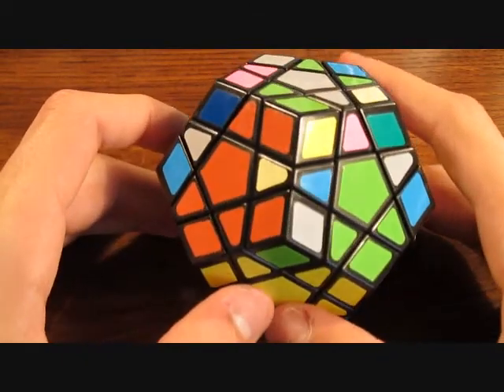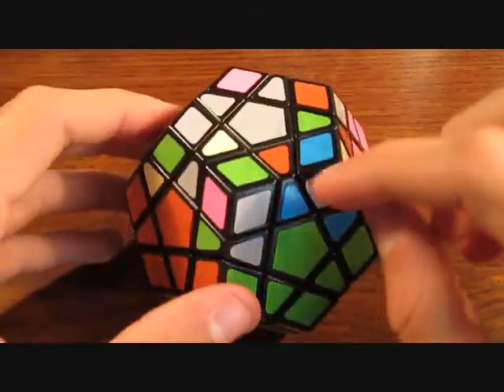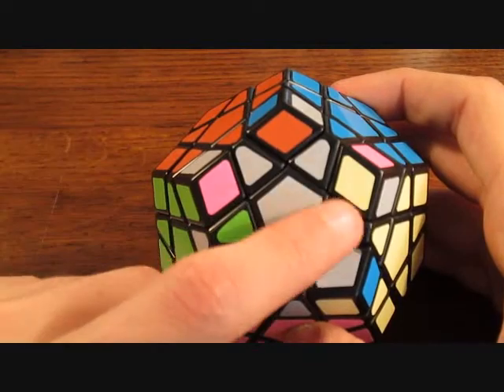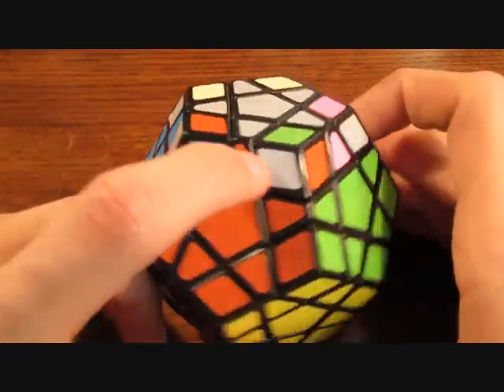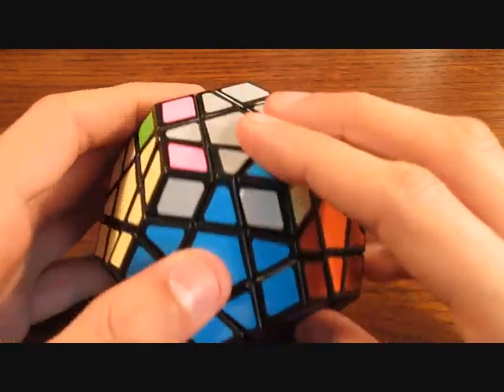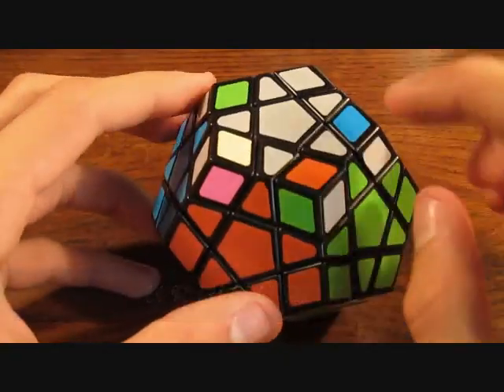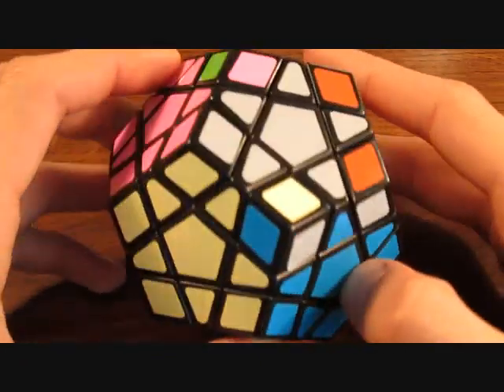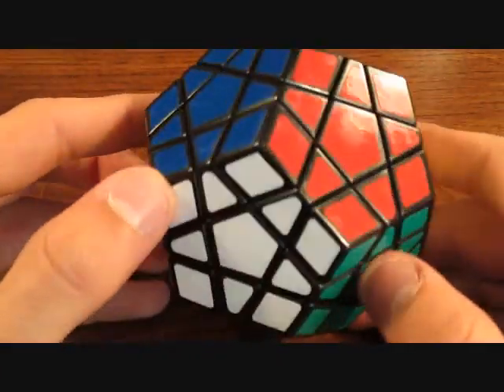How to Solve the Megaminx: Part 2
This is part 2 of my megaminx tutorial.  I average around 4 minutes with this method, but my record as of now is around 3.5 minutes (the way I solve the trios is actually a method I developed on my own) Thanks for watching!